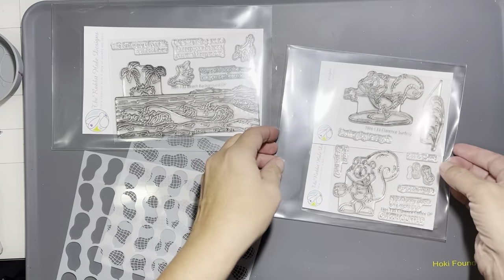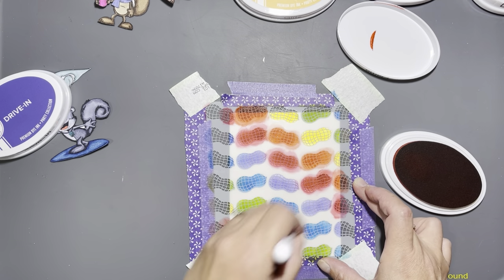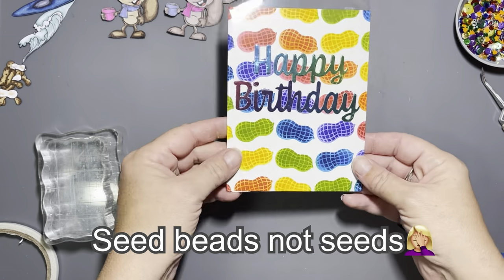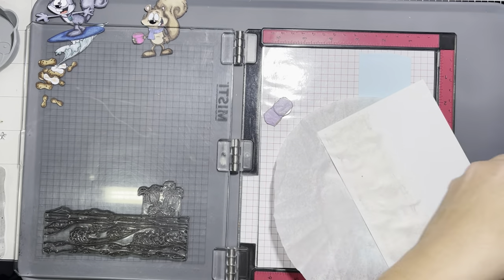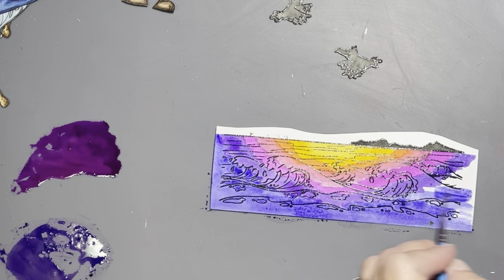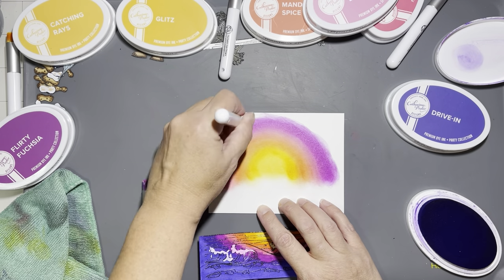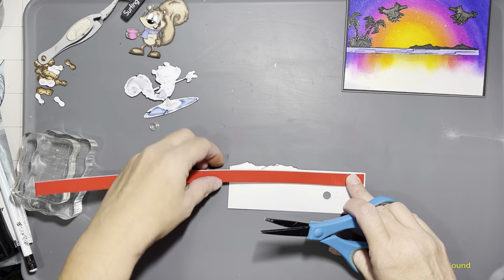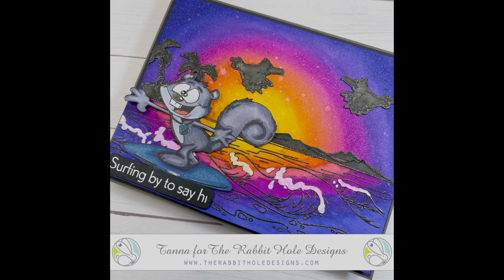The Rabbit Hole Designs...Clarence Goes Interactive.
Hello Everyone, Happy Saturday!!  Today we are creating with the  brand new addition to the Rabbit Hole family... Clarence the squirrel.. Join me as Clarence surfs and gathers his nuts for the upcoming ..LOOK, SQUIRREL!! ... Anyway lots of fun in todays video.  Let's get started before I.. I mean Clarence gets distracted again!!  **JUST A NOTE:  I have incorrectly been reading the name of this months stencil (insert smack to forehead). It is called NUTTY and it has TWO Layers... It is not Nutty Layers like I originally thought.